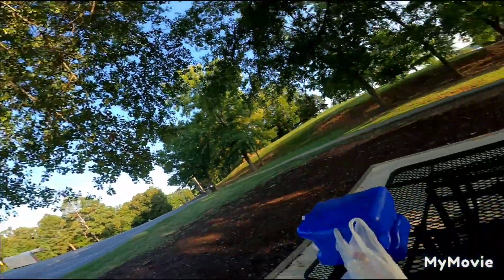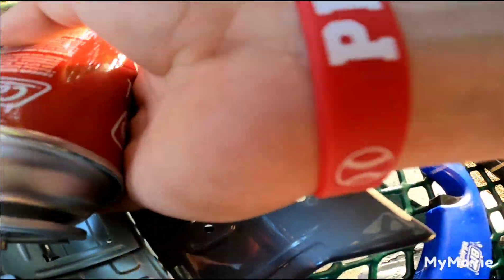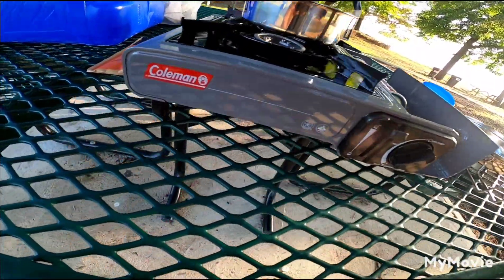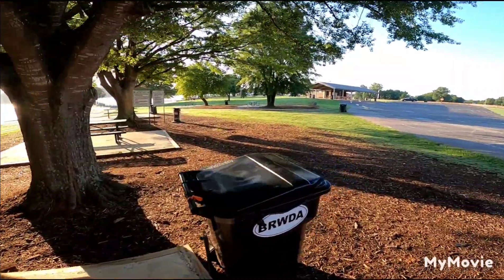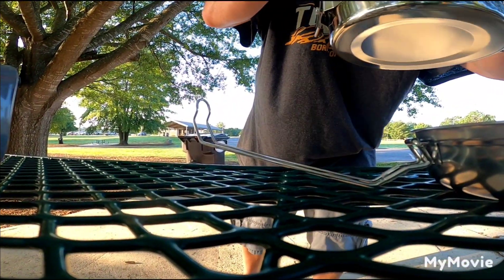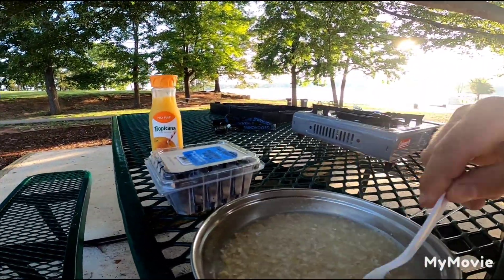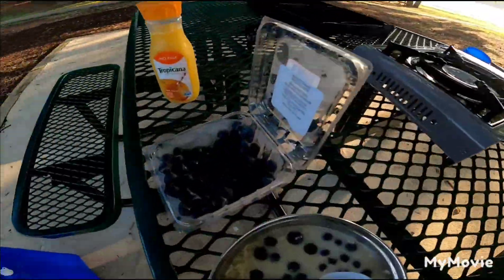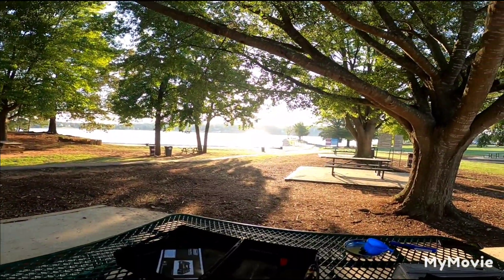DAY 1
new life day 1 geocaching